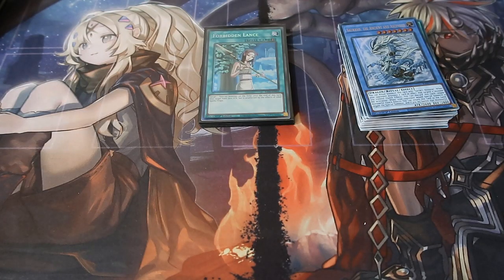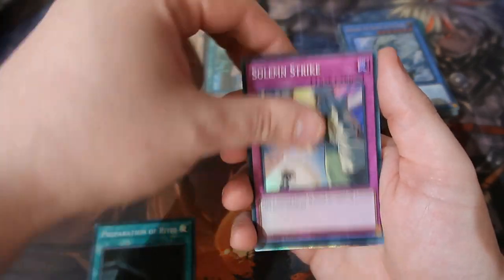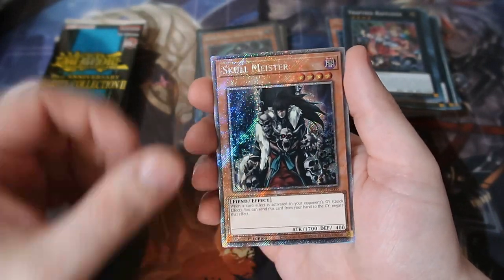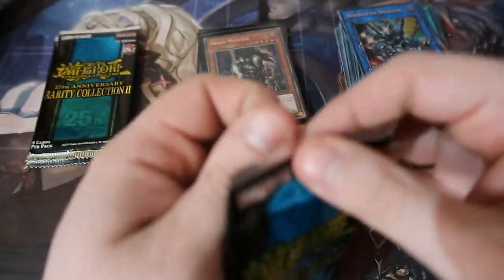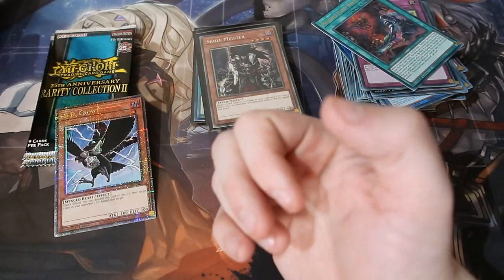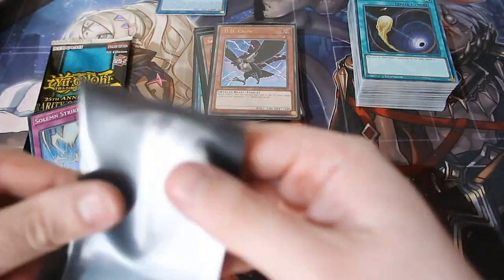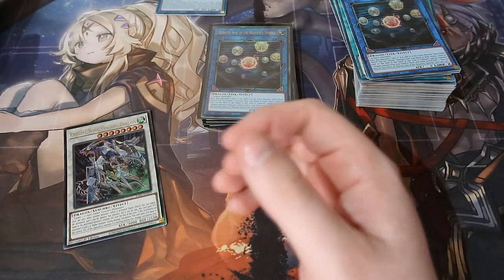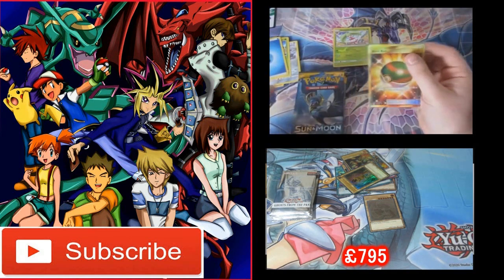Yugioh Pack Opening Rarity Collection 2 Booster Box 2 of 4